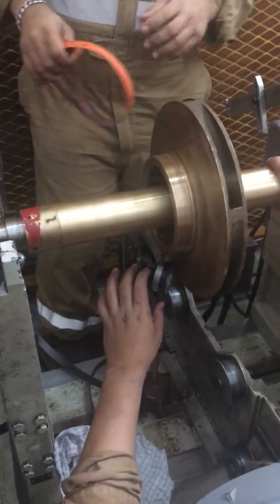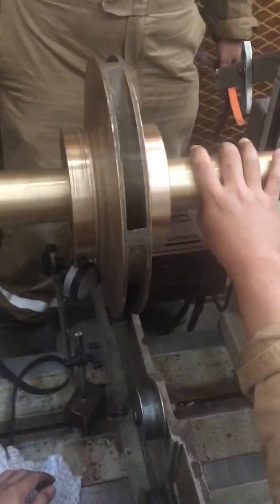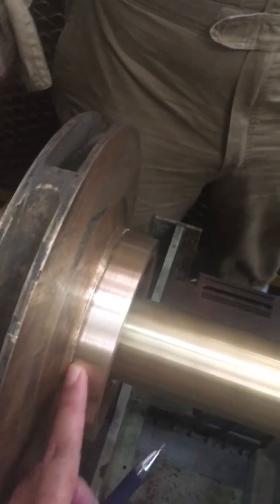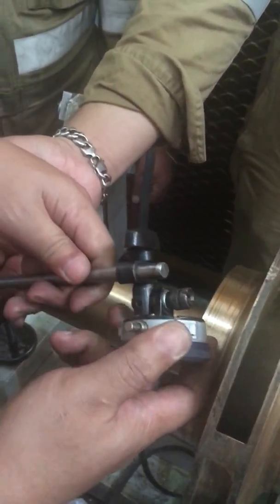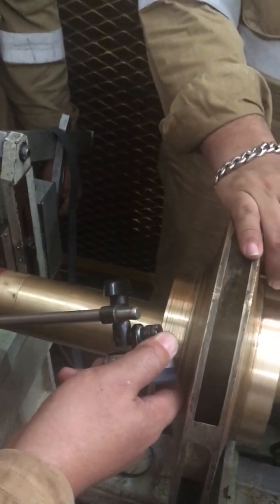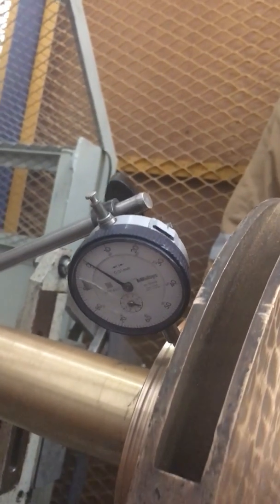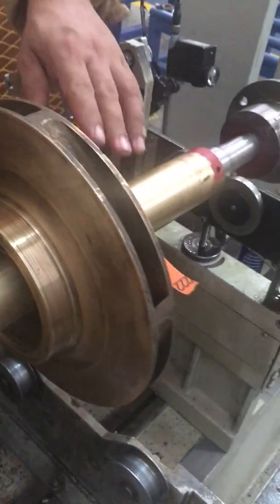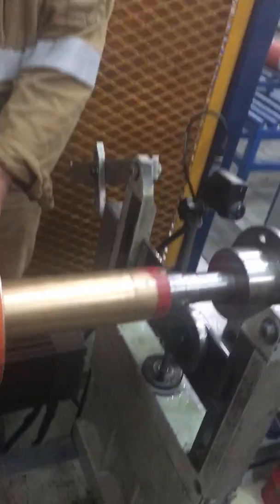Impeller run out measuring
Mechanical job